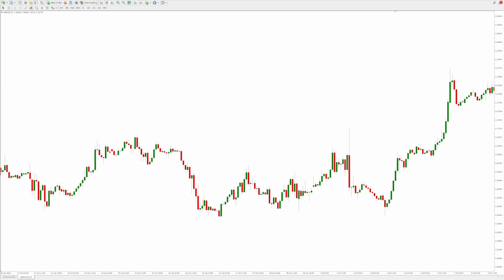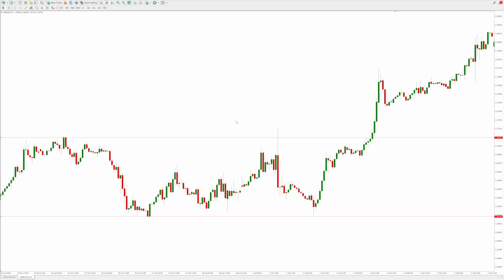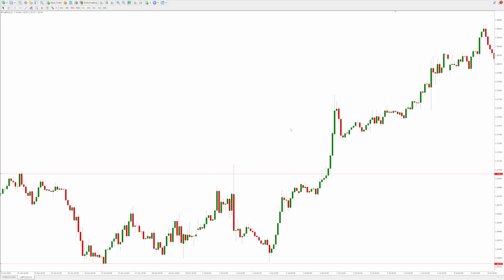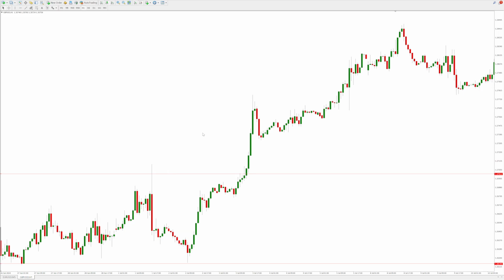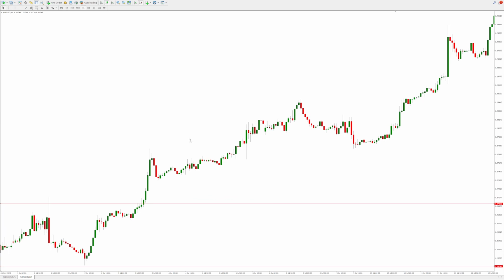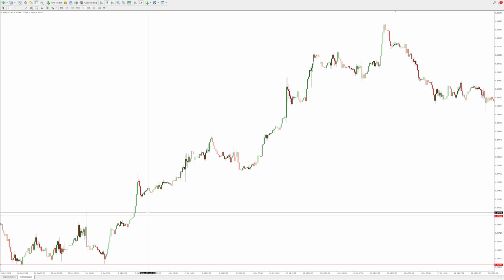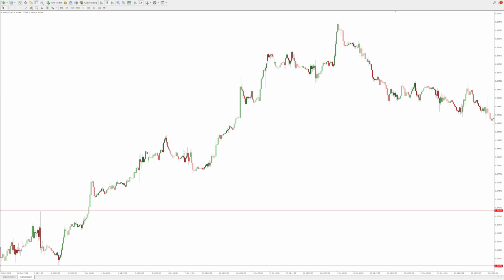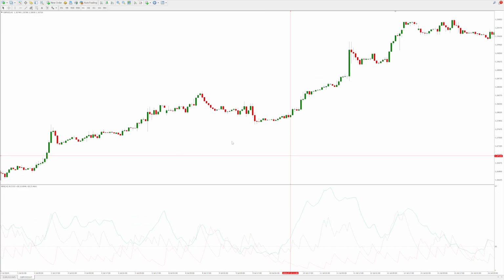Triple Bottom Pattern Strategy - STOP Selling at the Bottom with the Triple Bottom Indicator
In this video, I’ll teach you how to spot the triple bottom candlestick pattern and use it for your trading strategy. The triple bottom forms when a price hits the same support level three times, signaling a potential bullish reversal. You’ll learn how to identify this pattern on your charts, understand why it forms, and how to use it to make profitable trading decisions. This video will help you improve your technical analysis and trading confidence.